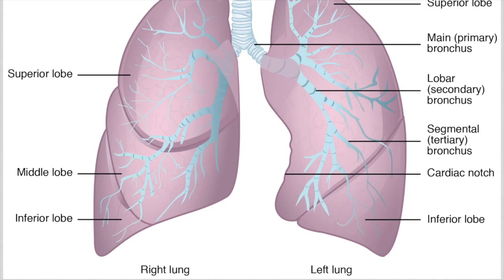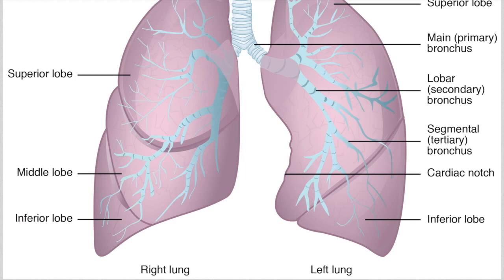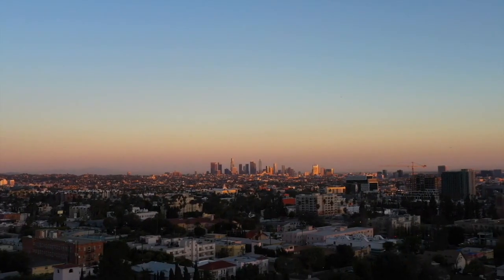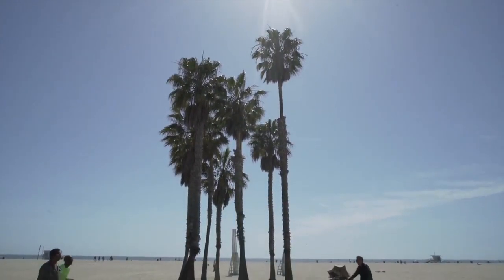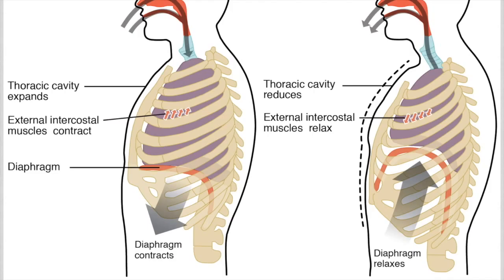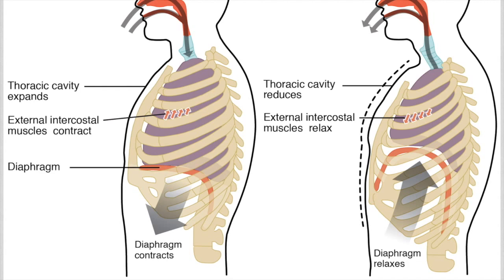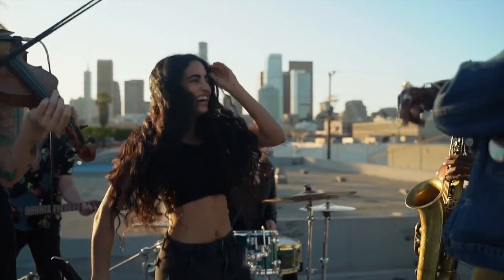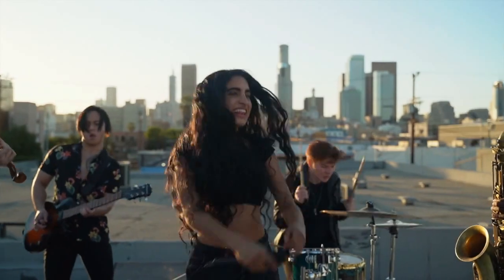VERY PATIENT EDUCATION RESPIRATORY: What is the Physiology of the Respiratory system?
The major function of the lungs is to perform gas exchange, which requires blood from the pulmonary circulation. The innervation is both parasympathetic and sympathetic. Describe pulmonary ventilation, the respiratory rate and control of ventilation, without COVID.